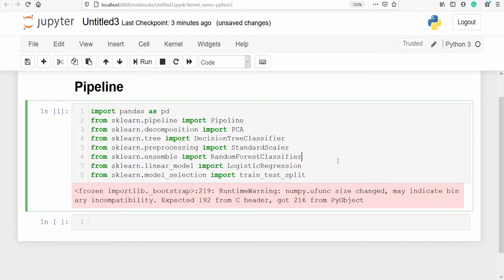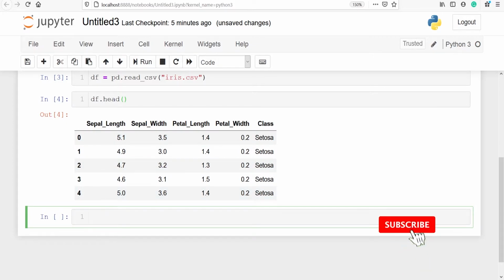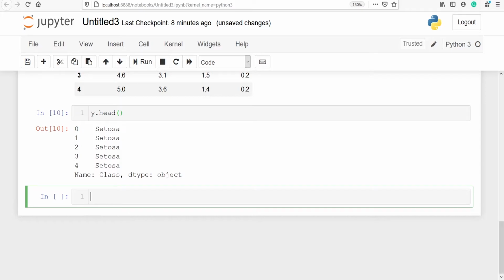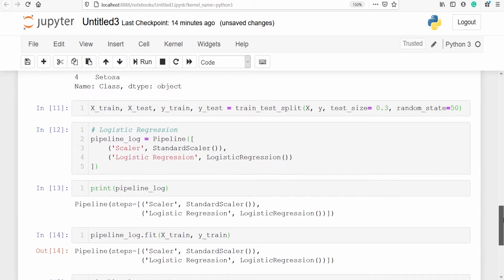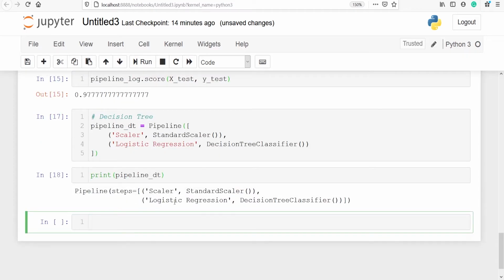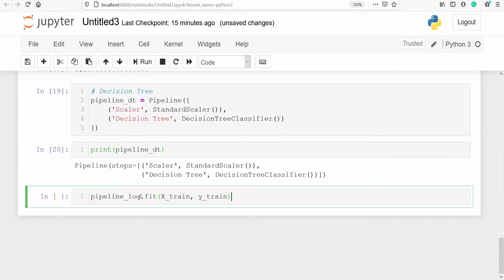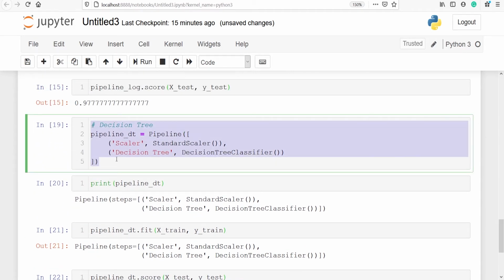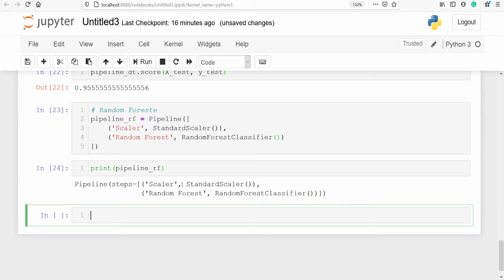Creating Pipelines Using SKlearn| Machine Learning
In this video, you will learn how to create pipeline in sklearn